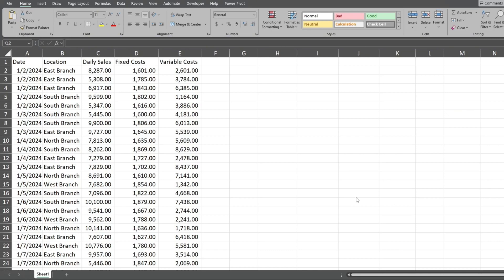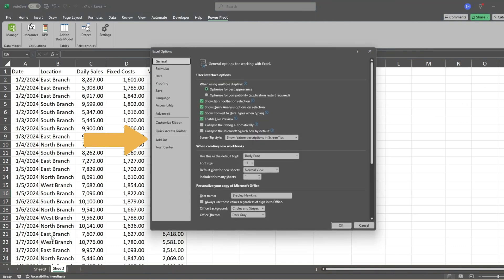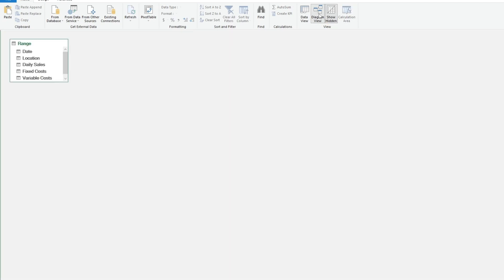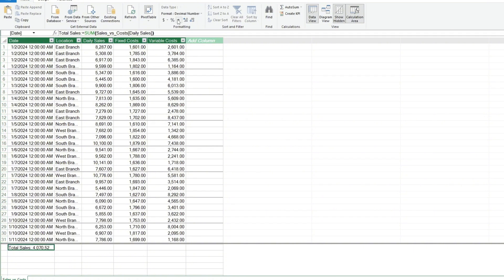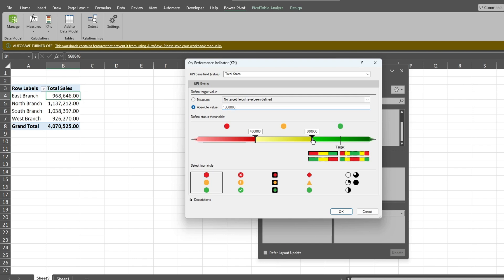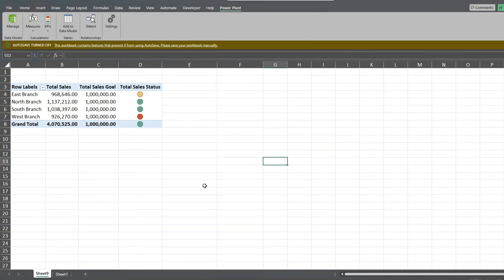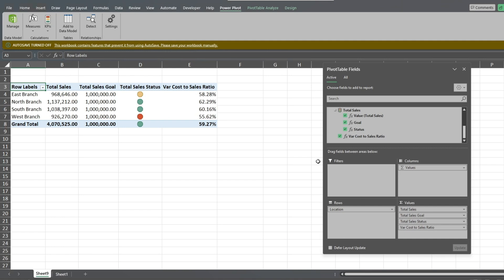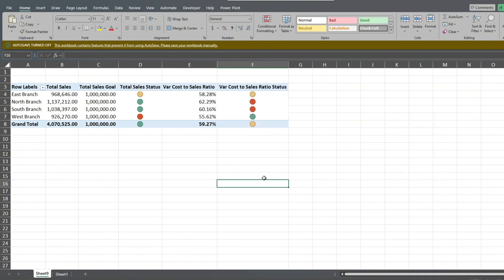Excel Power Pivot KPIs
This video covers how to create KPIs in Power Pivot in Excel.  KPIs (Key Performance Indicators) provide visual aids to pivot table fields making it easier for end users to quickly interpret data.